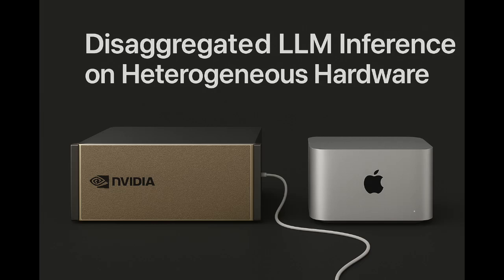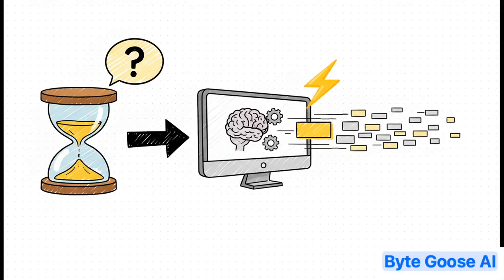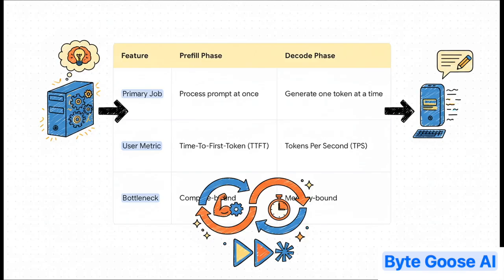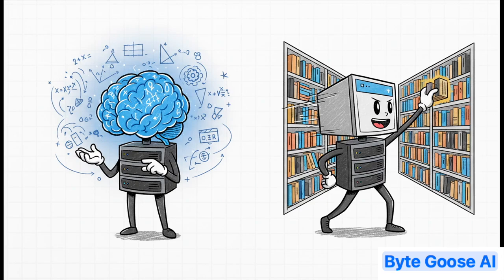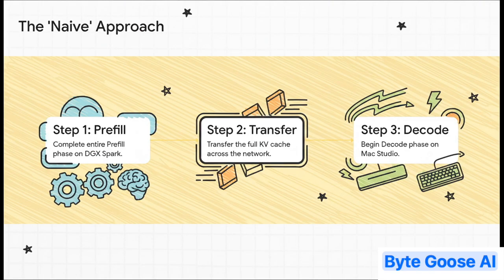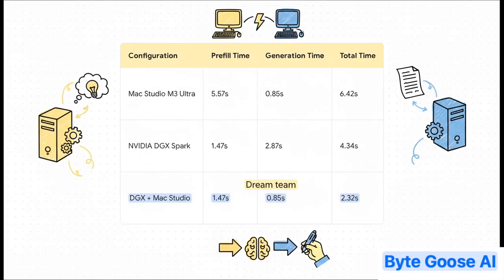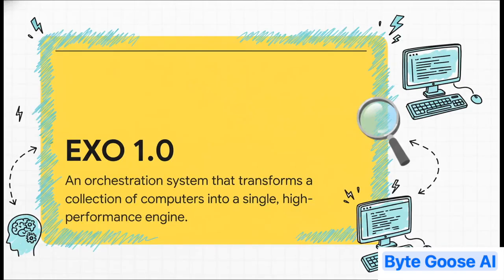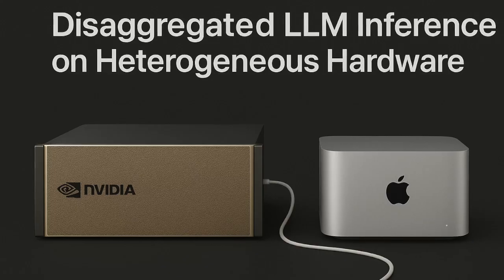NVIDIA DGX Spark + Apple Mac Studio M3 Ultra =Disaggregated LLM Inference on Heterogeneous Hardware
Disaggregated LLM Inference on Heterogeneous Hardware.

The podcast provides a technical insights into a sophisticated method for accelerating Large Language Model (LLM) inference by leveraging heterogeneous hardware clusters. They explain that LLM inference consists of two distinct phases: the compute-bound Prefill phase, which determines the Time-to-First-Token (TTFT), and the memory-bound Decode phase, which determines Tokens Per Second (TPS). To achieve optimal performance, the strategy involves disaggregating these phases, assigning the Prefill phase to a high-compute device like the NVIDIA DGX Spark, and the Decode phase to a high-memory-bandwidth device like the Apple Mac Studio M3 Ultra. An orchestration system called EXO 1.0 automates this process, including a critical technique called layer-by-layer KV cache streaming to hide communication latency between the machines. Benchmarks demonstrate that this combined approach delivers a 2.8x overall speedup compared to using a single machine, proving that specialized hardware working together significantly enhances AI performance.